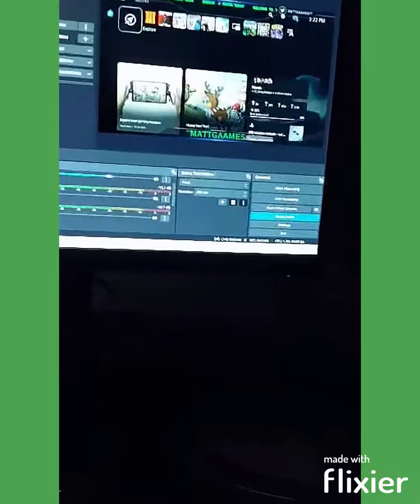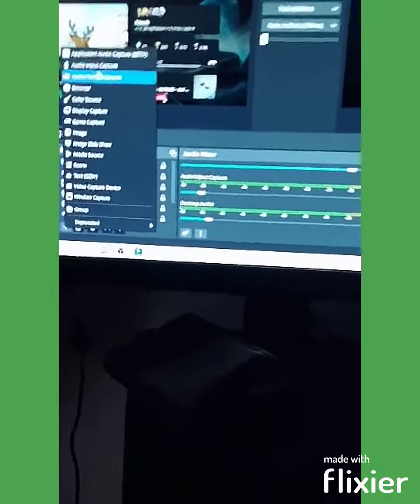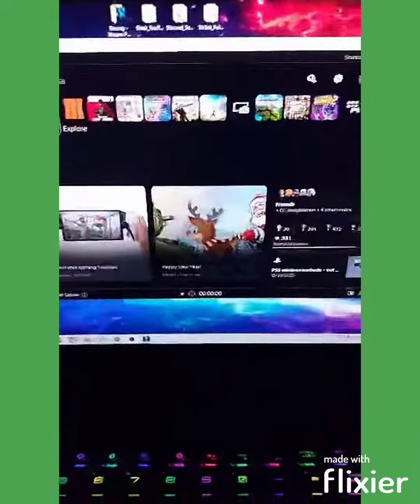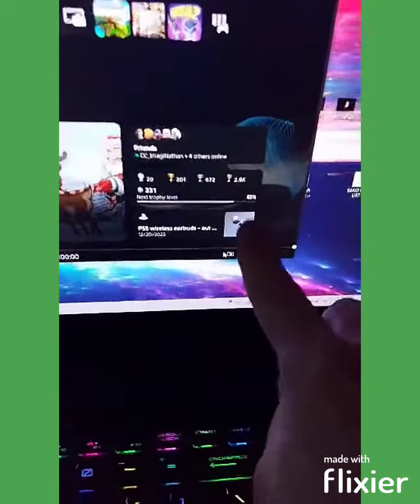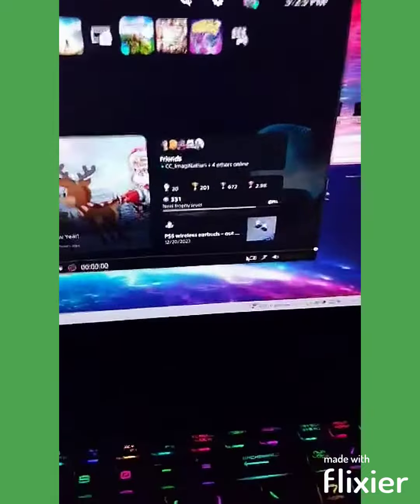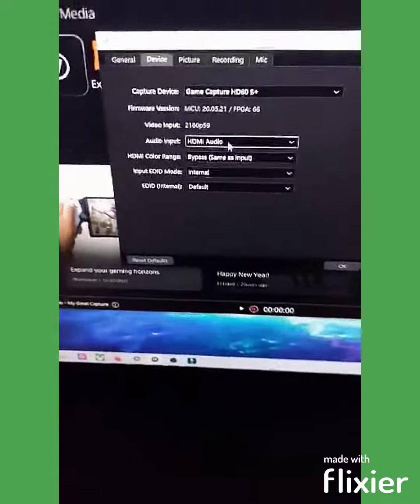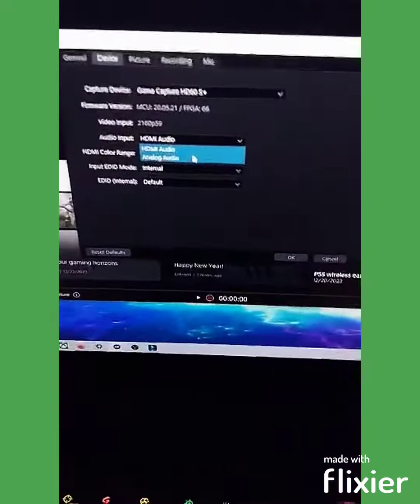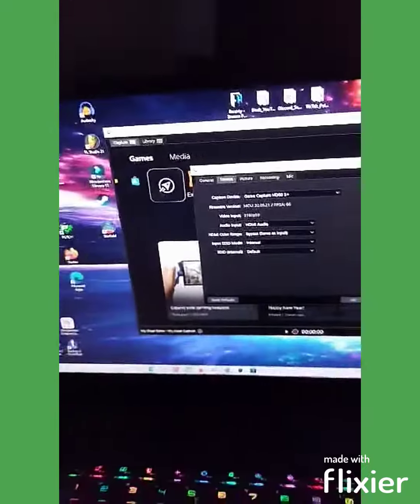No Sound Elgato Capture HD60 & HD60 S in OBS [ Quick Fix Tutorial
🔸The Game Room Merch Is here all sorts of cool designs more coming soon you can also get your hands on some of my photgraghy

AWESOME GEAR I USE
PS4 PRO
MSI Laptop 11th Gen Intel(R) Core(TM) i9-11900H @ 2.50GHz 2.50 GHz
32.0 GB (31.7 GB usable)
64-bit operating system, x64-based processor